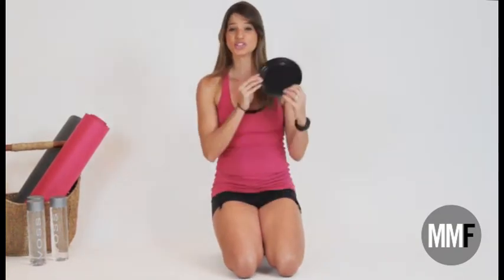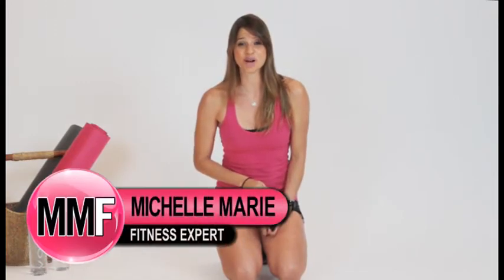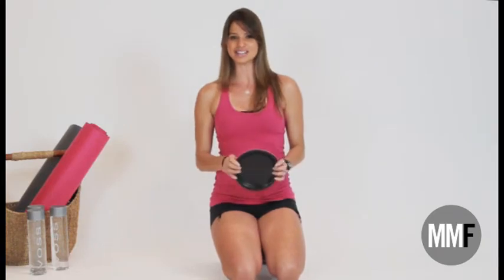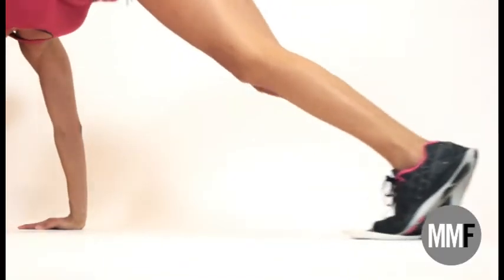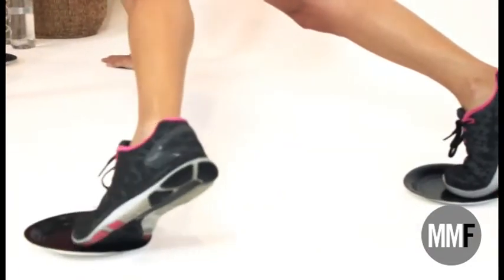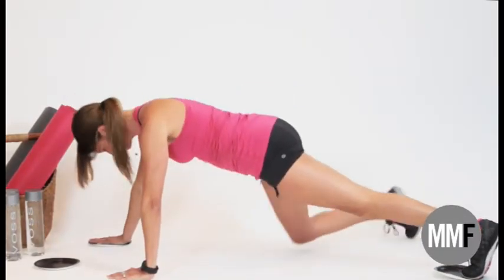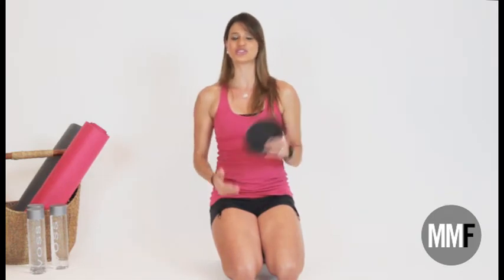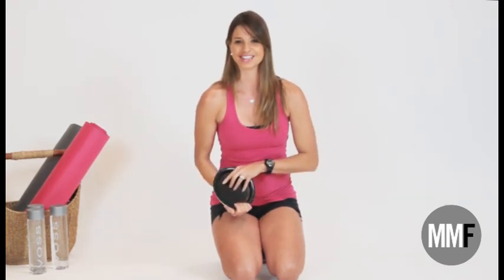Paper Plate Workout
Michelle Marie shows women how to do a fat burning workout that works the core, abs and shoulders with no equipment, just paper plates.  Great home workout that burns tons of calories and gets you toned.

Want Michelle To give you her BEST PLAN that includes the entire HEALTHY MEAL PLAN, SHOPPING LISTS, AND WORKOUTS: